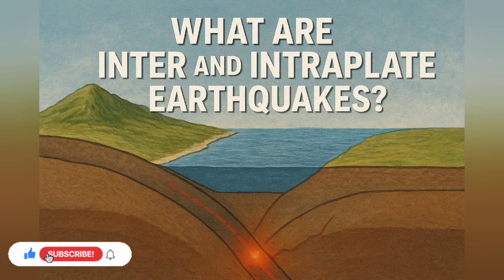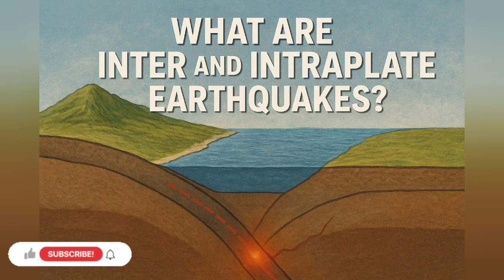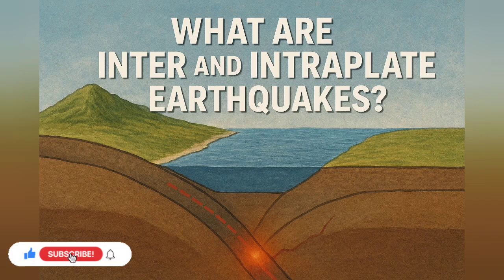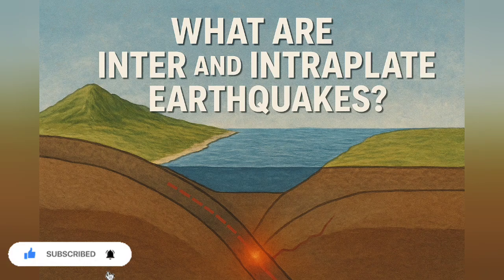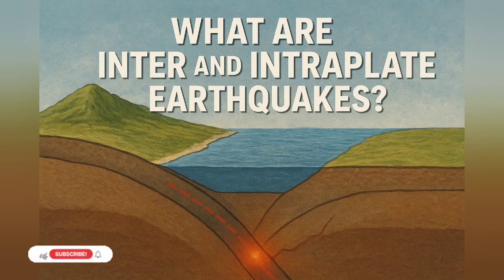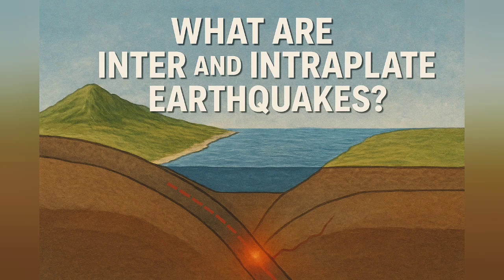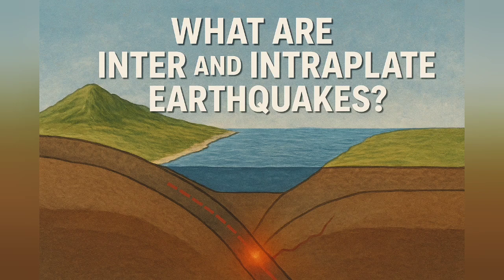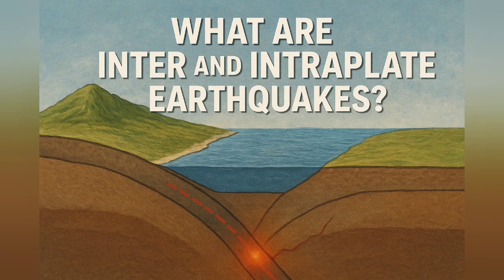What are Inter and Intra Plate Earthquakes